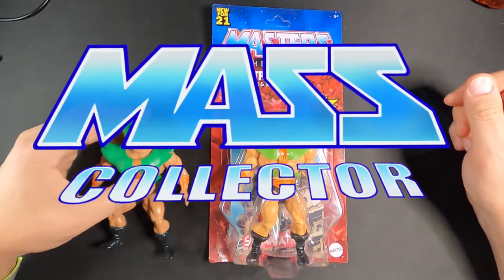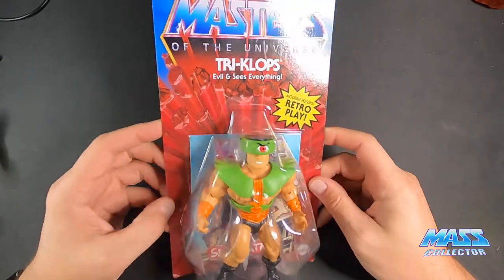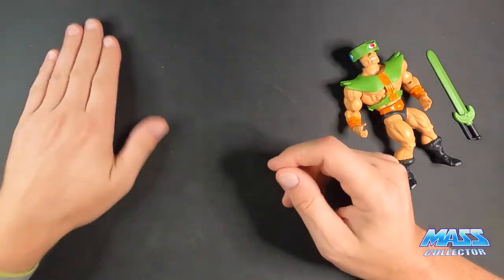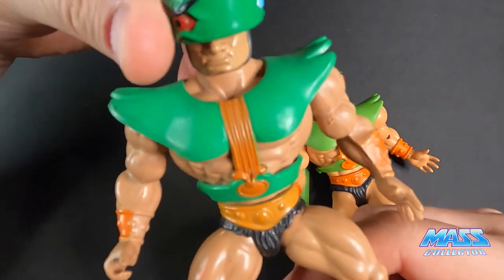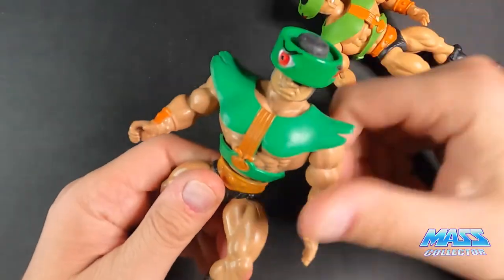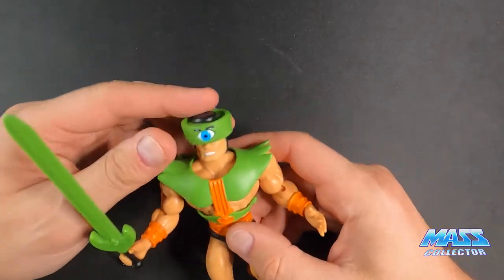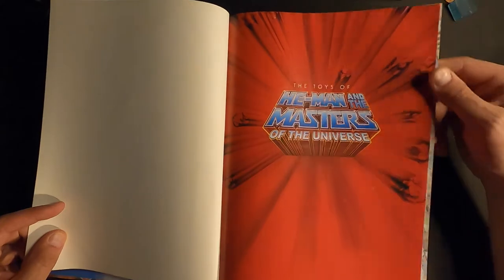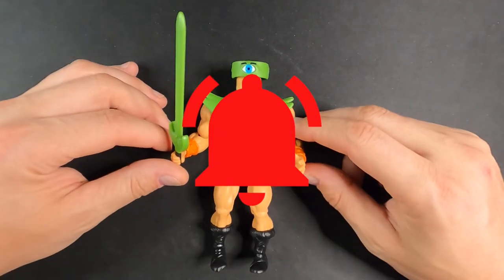TRI-KLOPS MASTERS OF THE UNIVERSE ORIGINS REVIEW! COMPARING TO MY ORIGINAL FIGURE FROM 1981!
In this video I unbox and review Tri-Klops of the Masters of the Universe Origins by Mattel! I compare the new figure to the original figure I had when I was a kid. Love the new figure!

Provide some feedback and what you would like to see more of in Mass Collector videos!